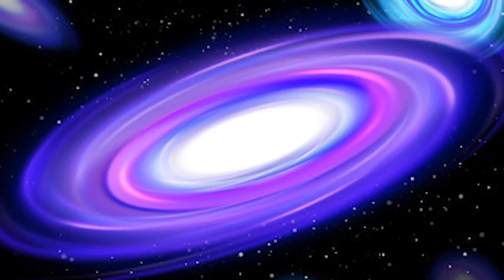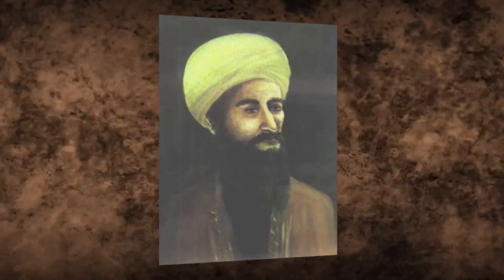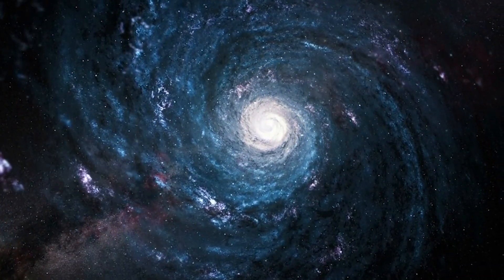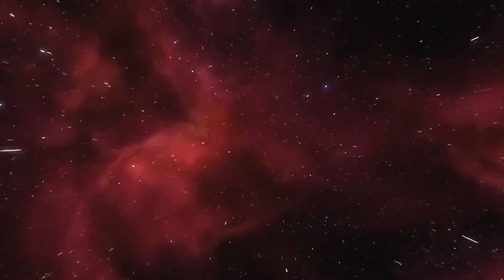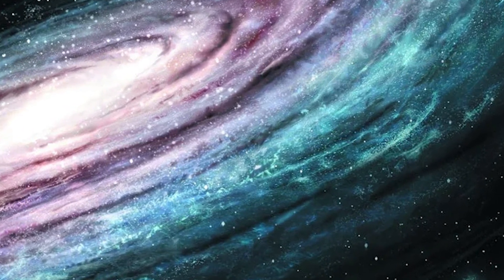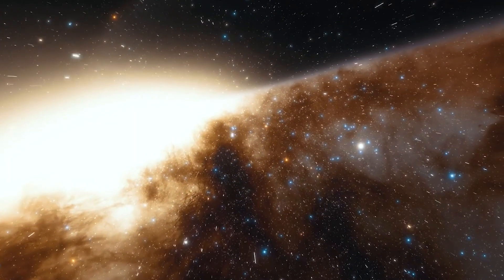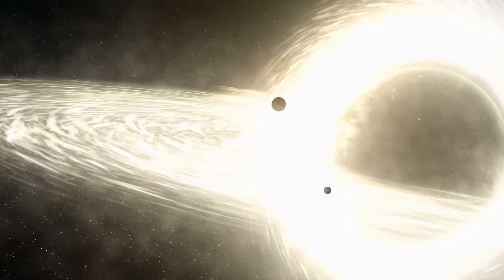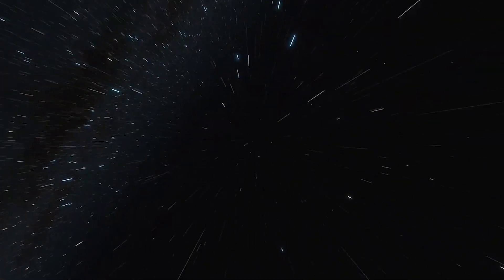Andromeda documentary : A Must-See for All Space Enthusiasts!" 4k discovery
In this YouTube video, we'll be delving into the terrifying truth about the Andromeda Galaxy, the nearest major galaxy to our own Milky Way. From the bizarre and mysterious objects that have been observed within its borders, to the potential dangers that could threaten our own planet, we'll be uncovering the scary side of this celestial neighbour. So grab a flashlight, and get ready to face your fears as we explore the Andromeda Galaxy.

✅ Join me for a journey into the unknown as we explore the newest discoveries in space and planets. You'll find out about the latest James Webb telescope news, learn about our solar system and beyond, and see what we're discovering right now.

1. Content from these videos has no adverse effect on the original works
3. We only use audio and tiny video snippets if necessary.